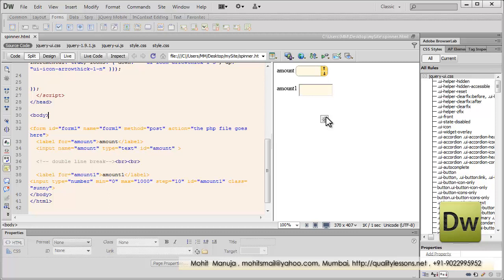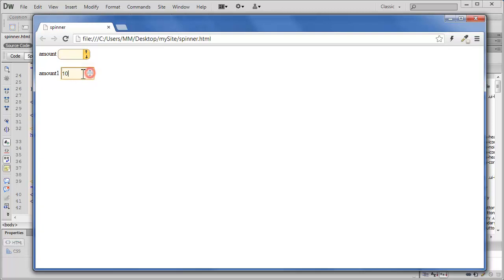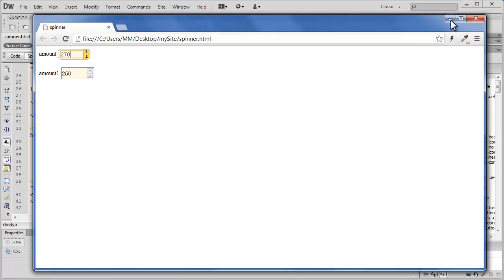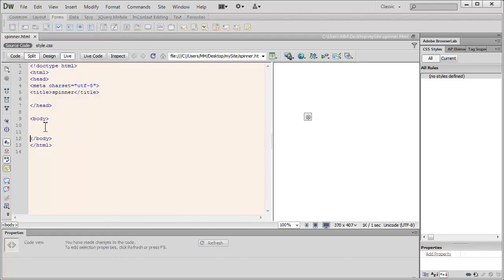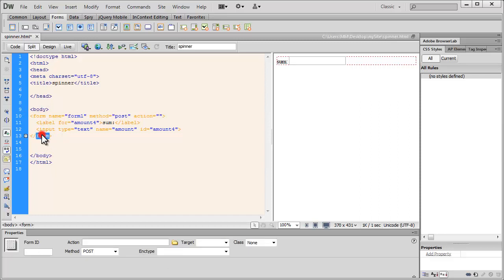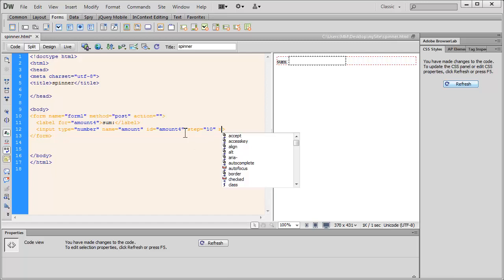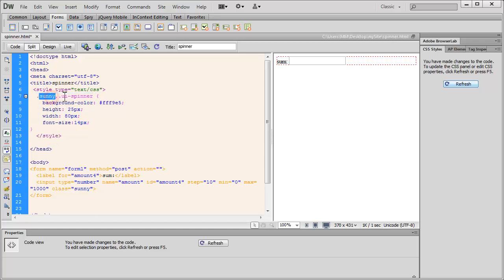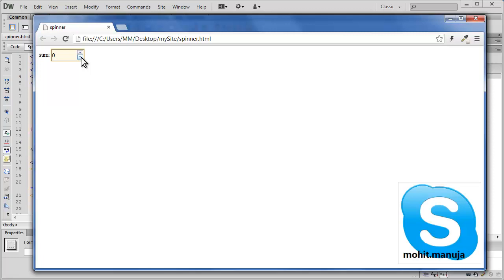Number Spinners/ Numeric Steppers for your html document -1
Number Spinners for your html document, you may call  it numeric stepper too. allows you to increment or decrement and than select a value in a specified range

Mohit Manuja- conducting online and offline training : across  the Globe and in Mumbai, India , respectively.